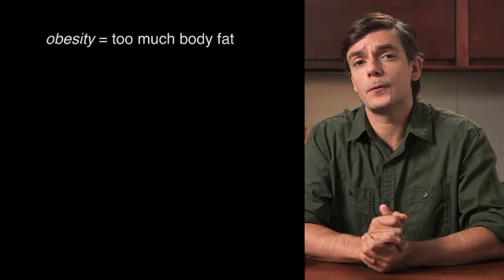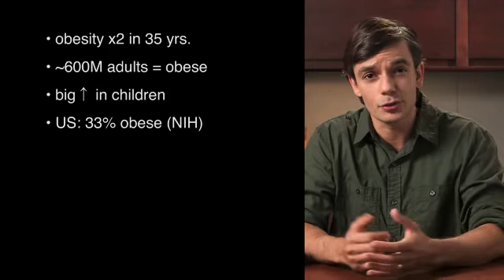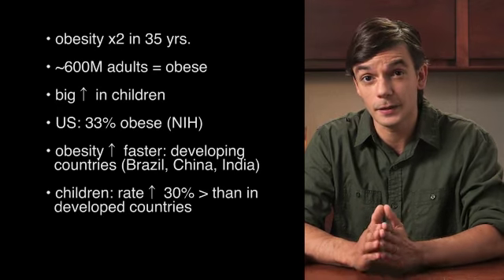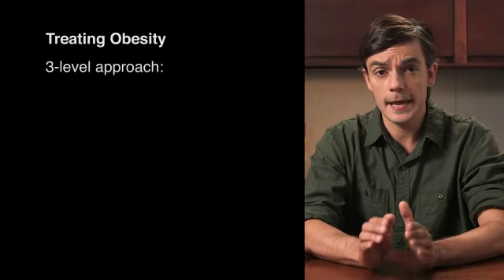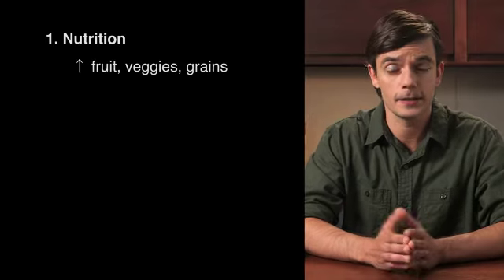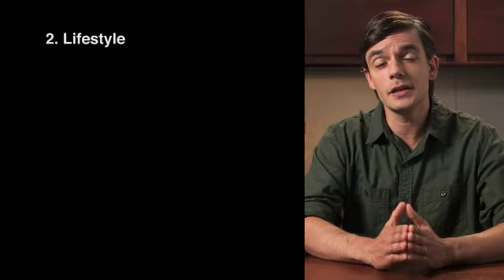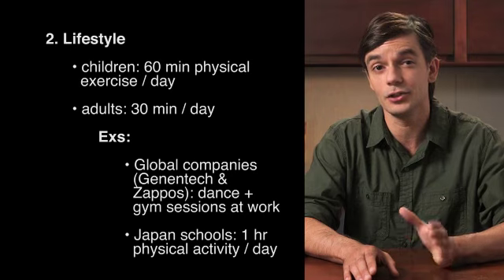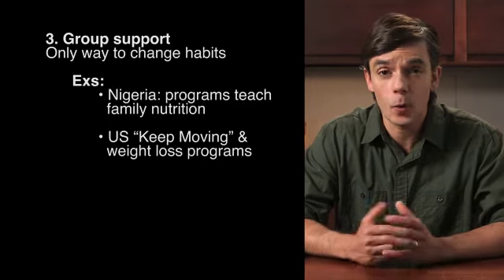February 9, 2026